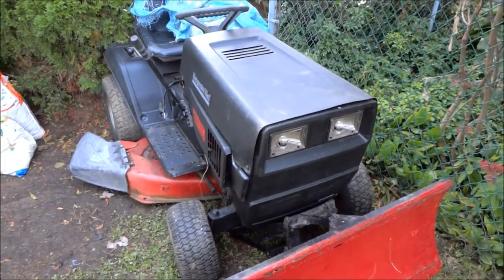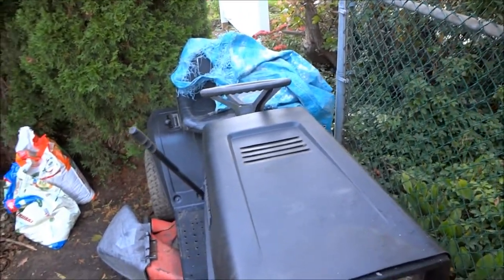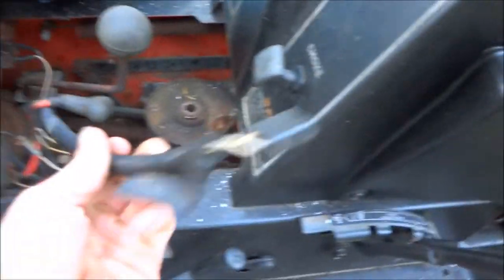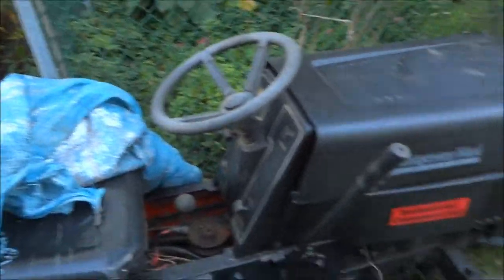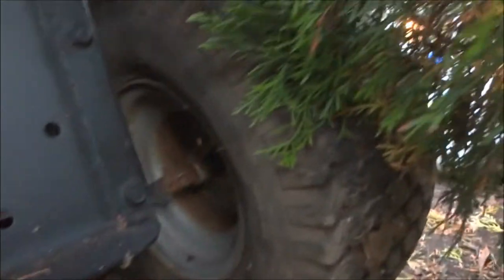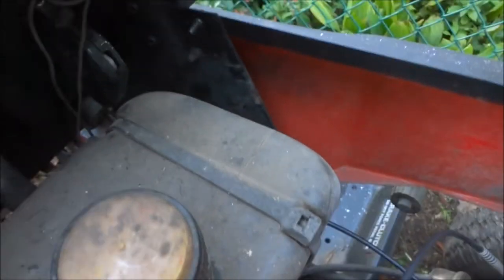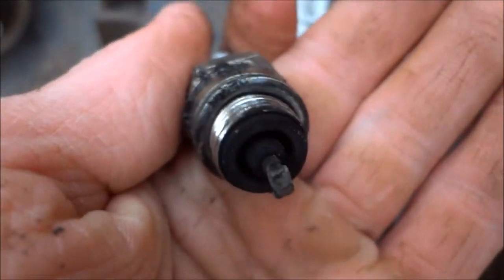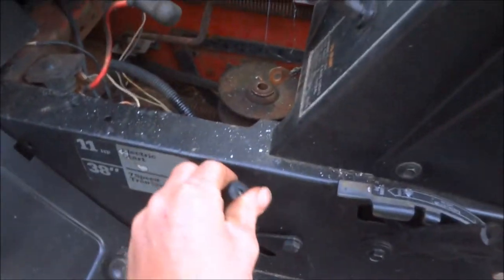19?? Montgomery Ward Tractor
I need help IDing this guy! If you know post a comment, video response anything! Any info is much appreciated!!

-Steve8979